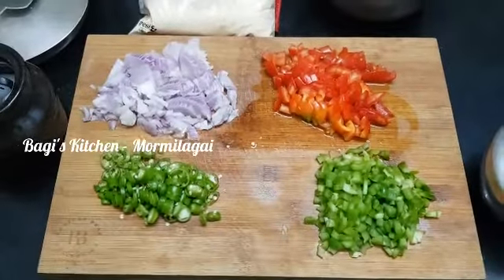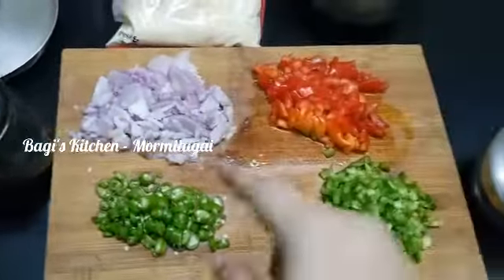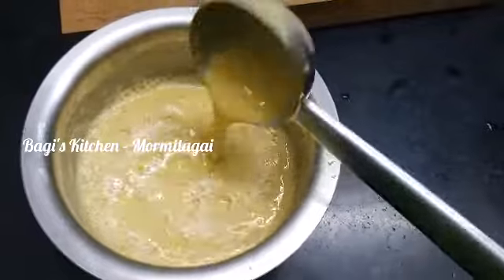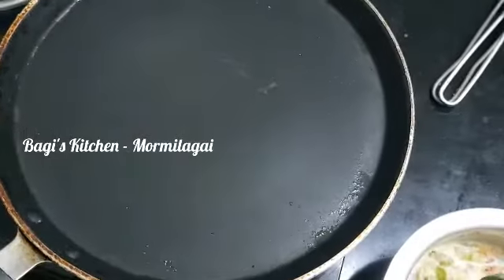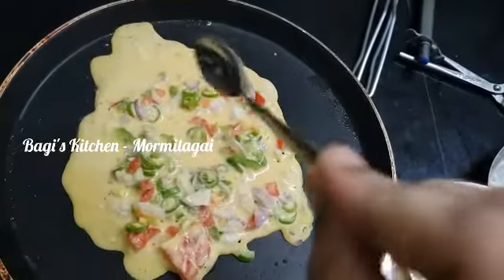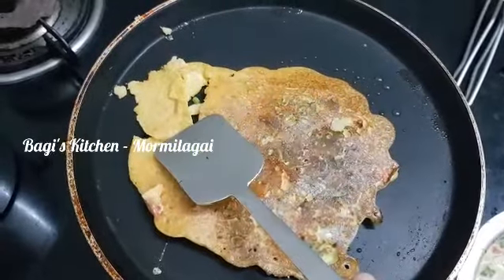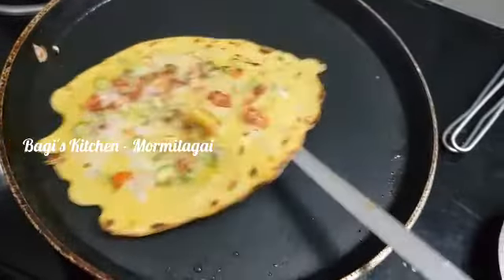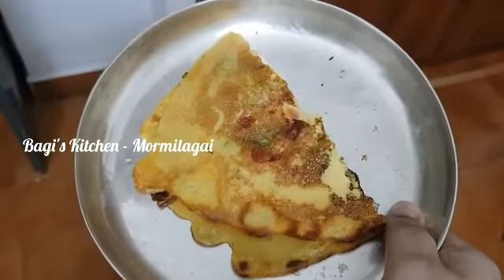Easy dinner and breakfast idea dosa without dosa batter-kadala mavu dosa recipe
This recipe is presented by Bagi's kitchen - Mormilagai in Tamil .